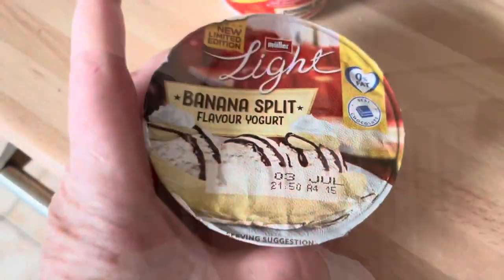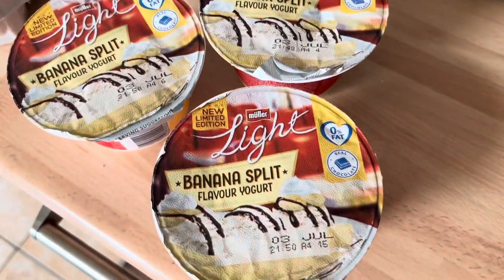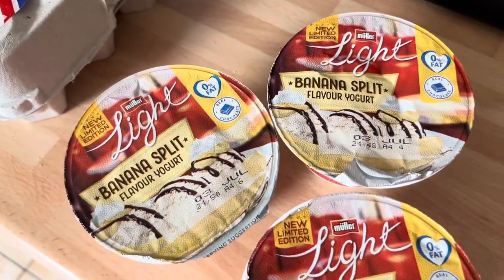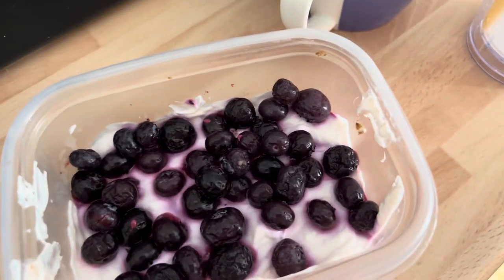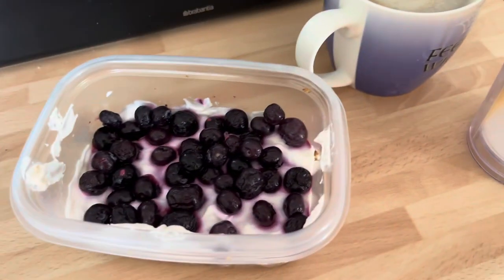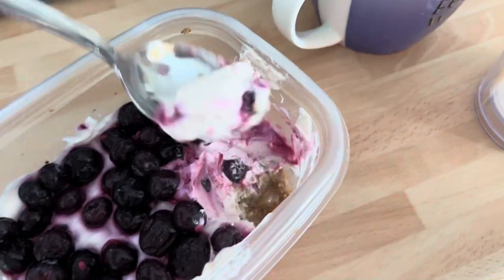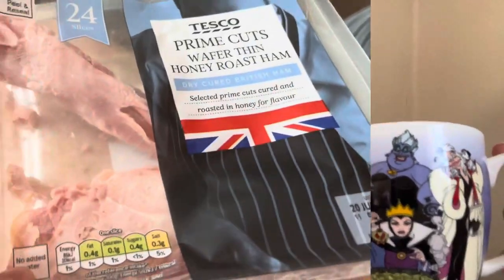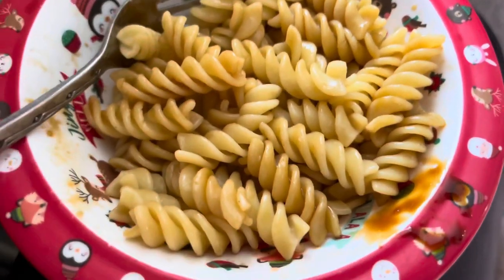Slimming World Weigh in/chats/Tesco haul/what I am eating 16/18 June 2022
I’ve included a Tesco haul in this and having some chats ( including my weekly weigh in)